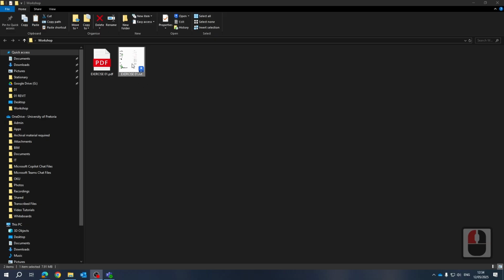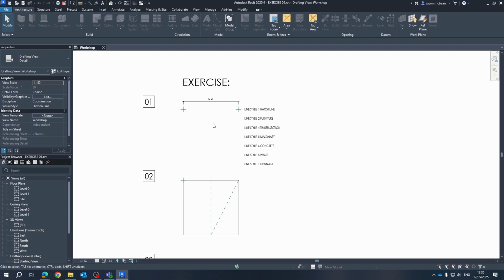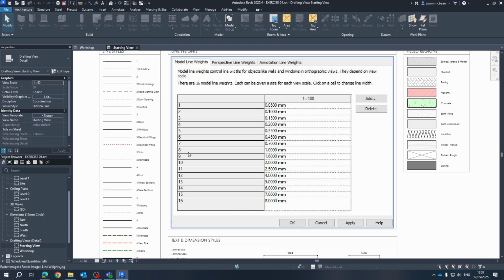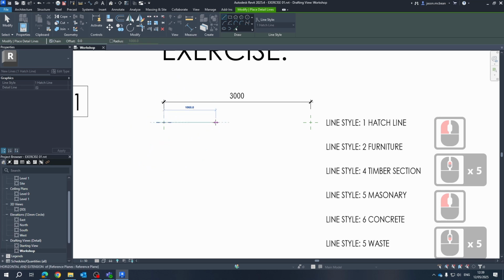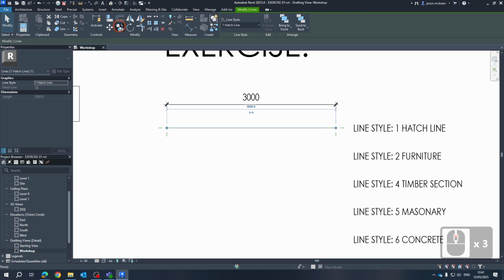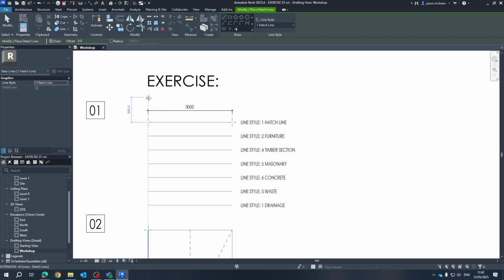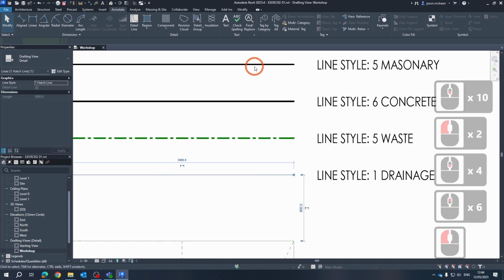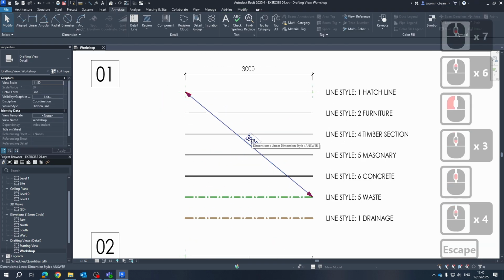REVIT WORKSHOP 1: PART 1